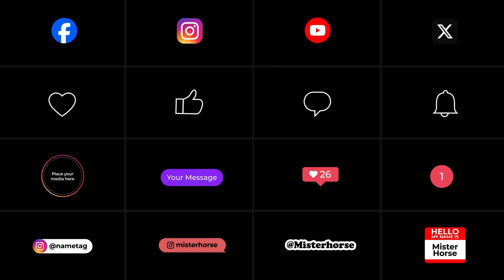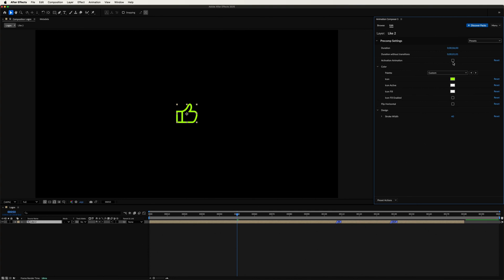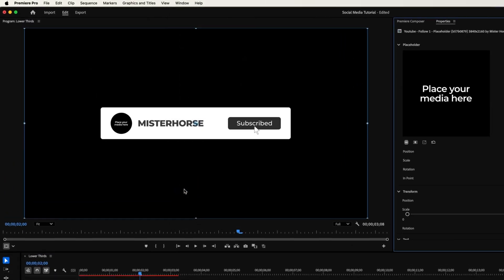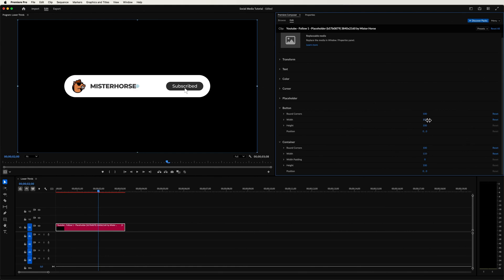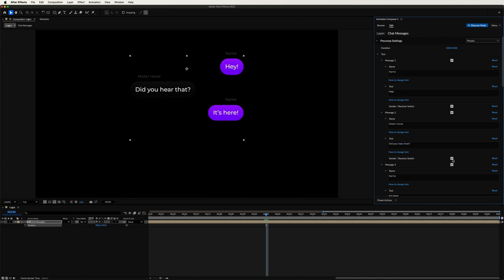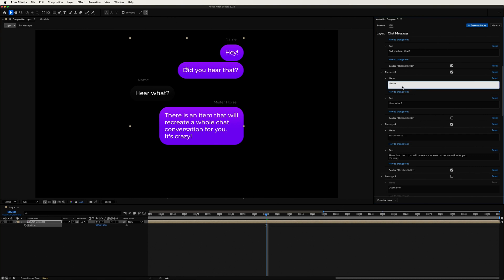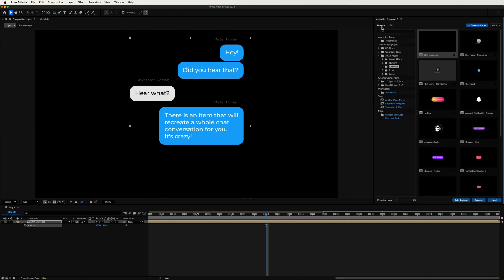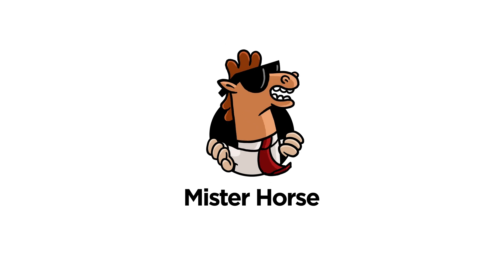Social Media Tutorial for After Effects & Premiere Pro